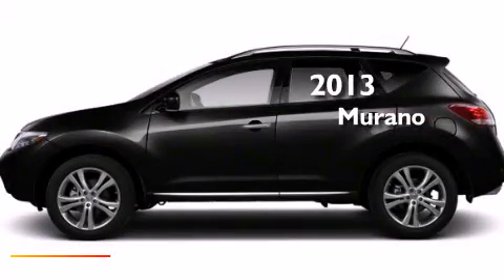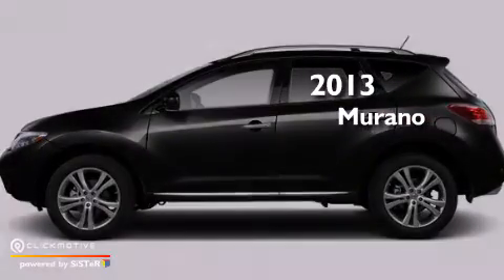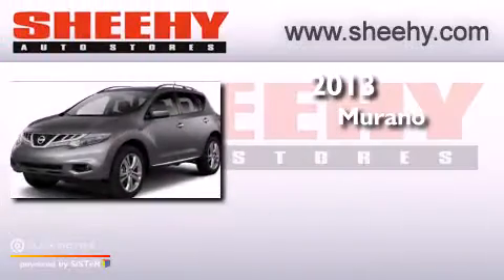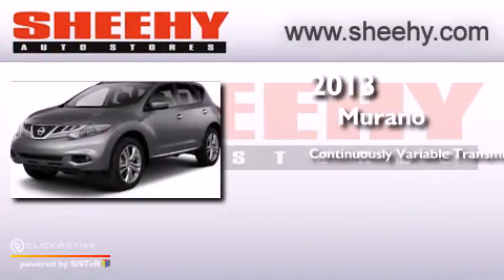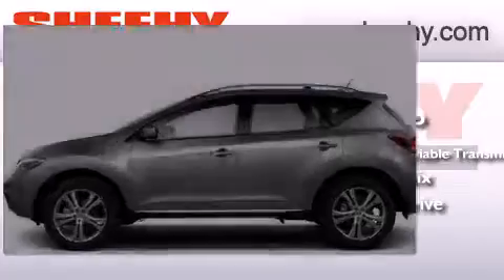2013 Nissan Murano Glen Burnie MD 21061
We have been honored to serve the Glen Burnie MD area , we promise that your experience at our dealership will exceed your expectations ! Year : 2013 Make : Nissan Model : Murano Engine : Gas V6 3.5L/ Trans . : Variable Exterior : Super Black Interior : Black Stock : E303787 Sheehy Nissan Glen Burnie 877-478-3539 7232 Ritchie Hwy Glen Burnie , MD 21061